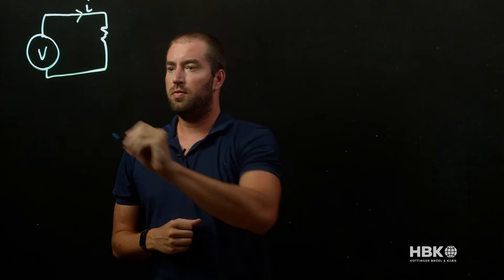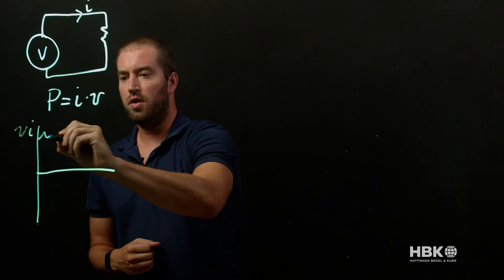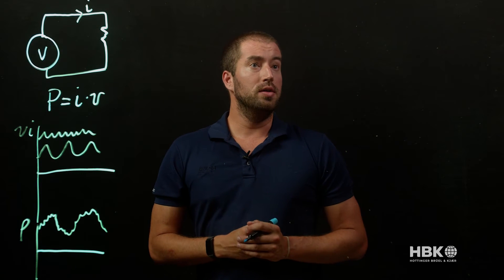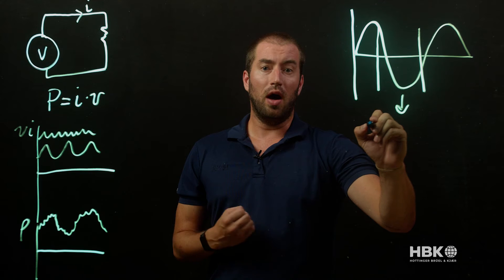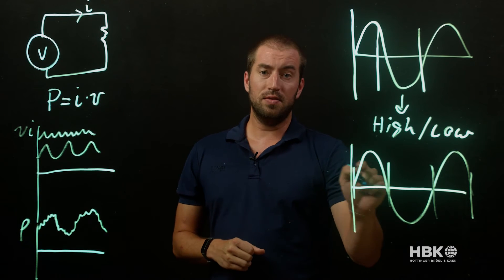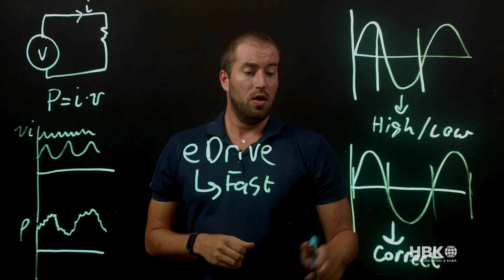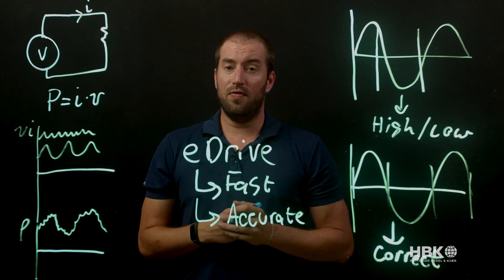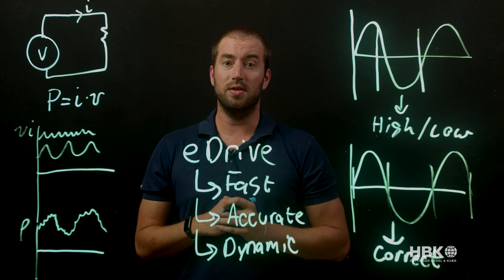Introduction to Calculating Electric Power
Electric power cannot be  directly measured, it needs to be a multiplication of voltage and current. This calculation can be done instantaneously, but that can result in a value for power that is highly dynamic, and often not useful. This can best be illustrated by AC power caluclation or power calculation from inverters. For these types of power measurement there needs to be an averaging period. Not any averaging period will work though, to get an accurate measurement the averaging period needs to be proportional to the fundamental frequency of the AC wave. For the fastest, and most accurate power measurement a cycle detect algorithm is used to determine the proper averaging period.